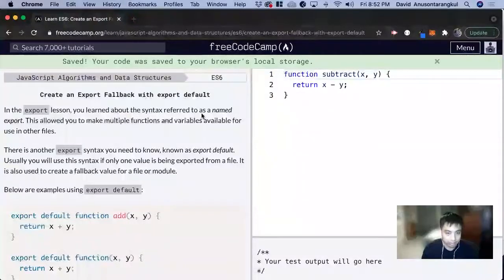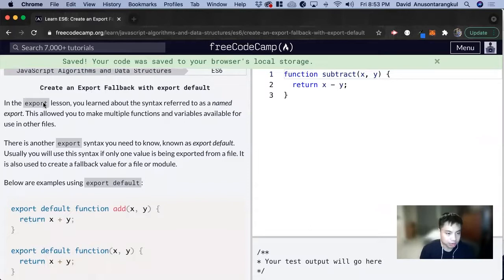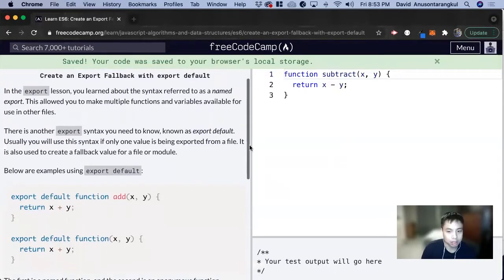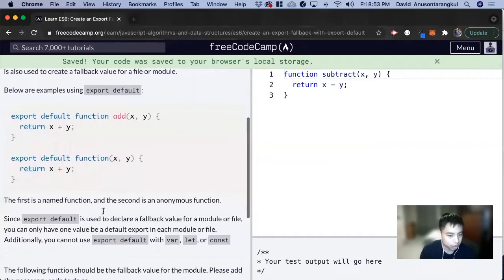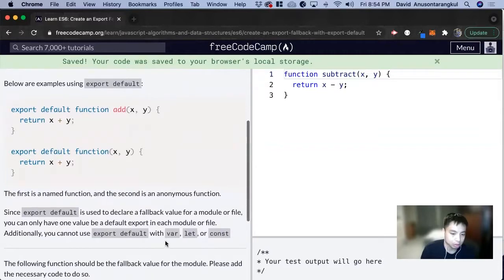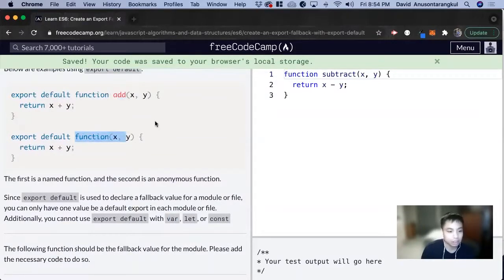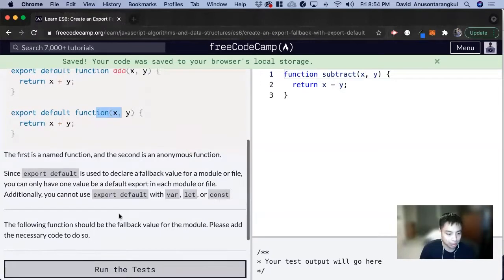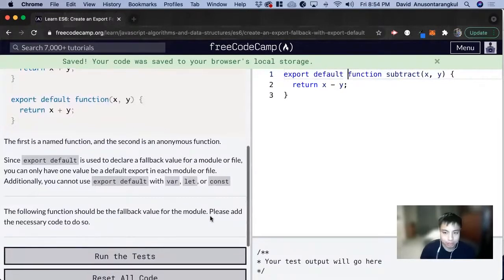Create an Export Fallback with export default (ES6) freeCodeCamp tutorial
Certification: JavaScript Algorithms and Data Structures
Course: ES6
Lesson: Create an Export Fallback with export default
freeCodeCamp tutorial

In this lesson, we learn how to create an export fallback with export default.